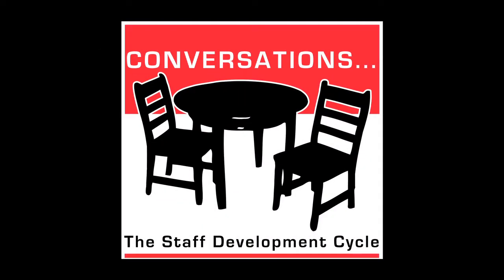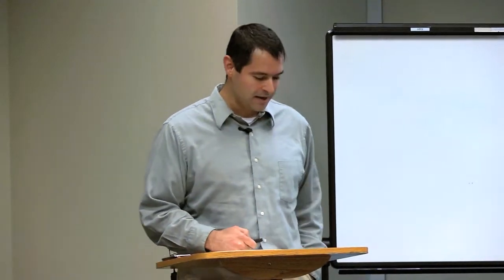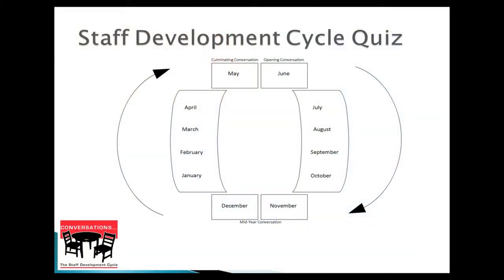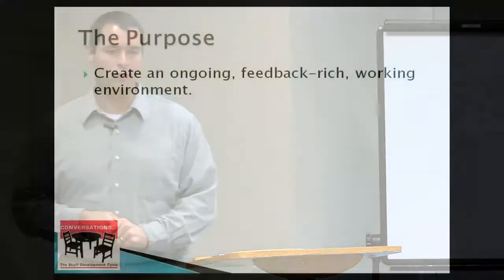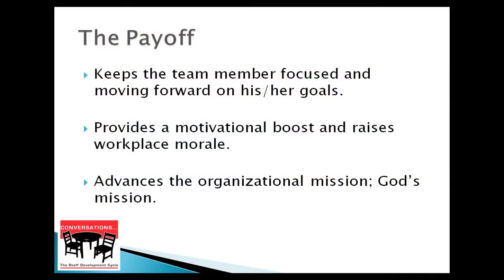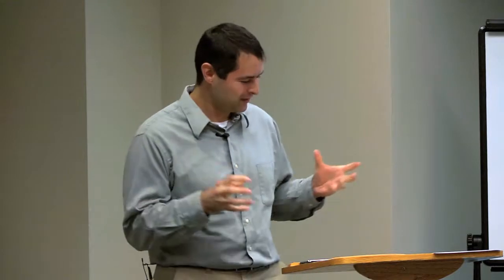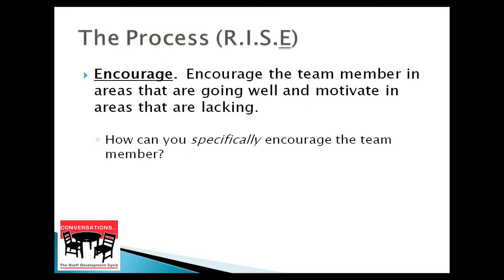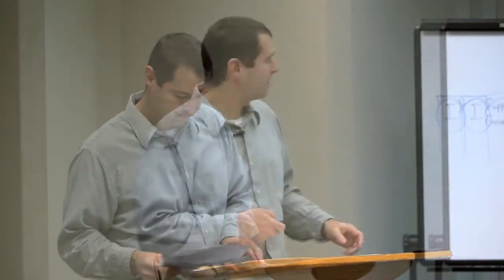The Progressive Conversation - Staff Conversation Cycle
Join Ted Gordillo as he shares practical ways of engaging with those under you in having progressive conversations in the staff conversation cycle.